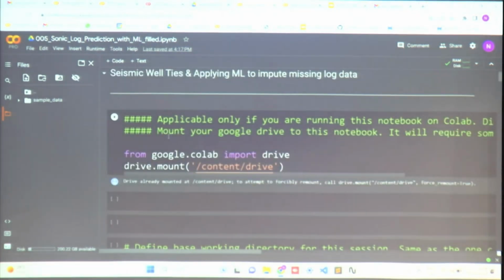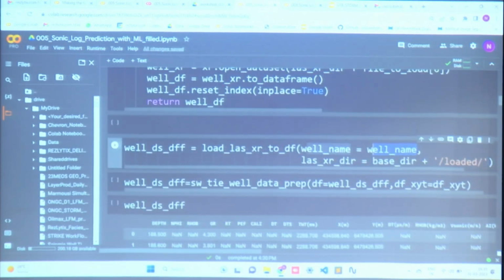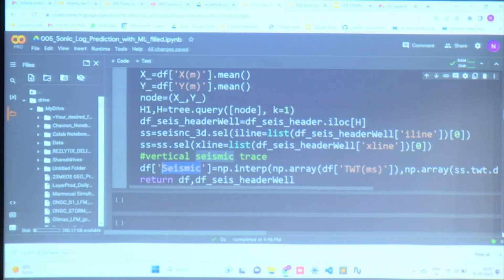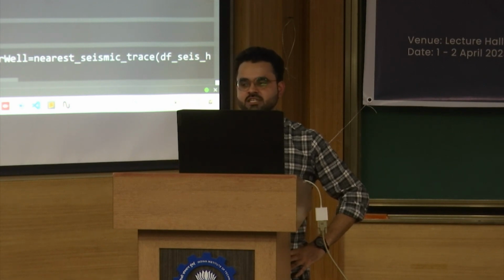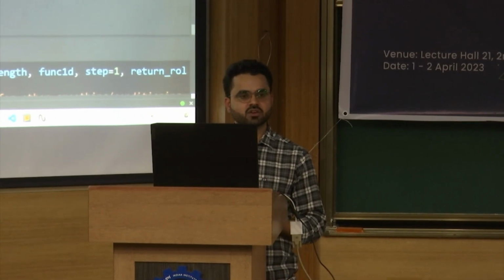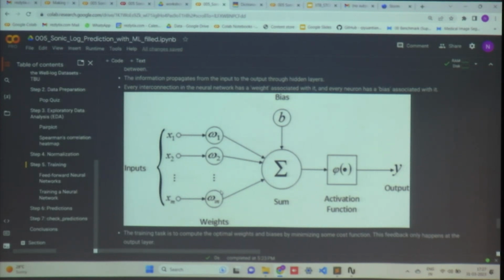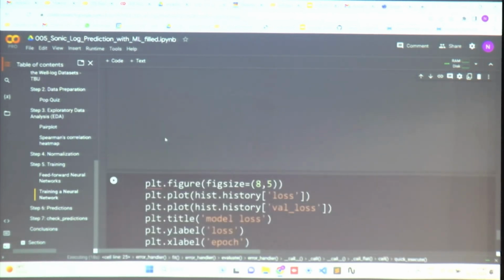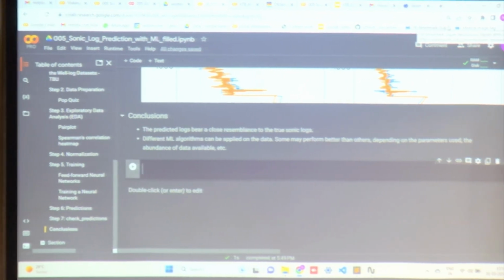Part 4 Seismic Well Tie & Sonic Log Prediction with ML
Workshop on "Hands-on exercises and best practices in machine learning and deep learning in geosciences"organized as part of a Two-Day National Seminar on Machine Learning and Deep Learning Applications in Geosciences on 1-2 April 2023 at the Victor Menezes Convention Centre (VMCC), IIT Bombay as part of the Institute of Eminence (IoE) outreach program.
The sessions were conducted in collaboration with Rezlytix Technologies and spanned throughout the day.  The instructors for the workshop were by Abhimanyu Yadav, CTO; Nipul Seervi, Sr. ML Engineer; and Mannat Khanna, ML Engineer, Rezlytix.  The different sessions were regarding learning good coding practices, important concepts & code-based tools for working with Geophysical Data and approaching a Machine Learning Geoscience project. The codes for the workshop are hosted